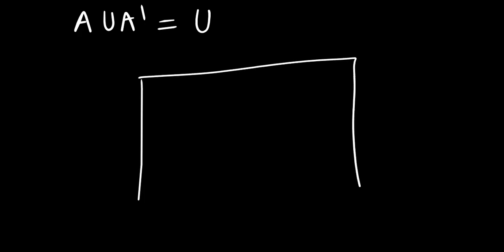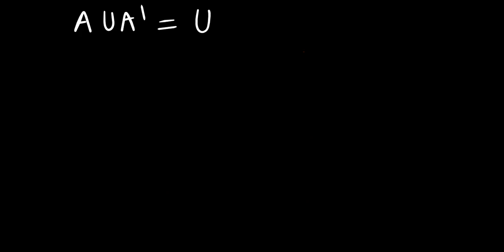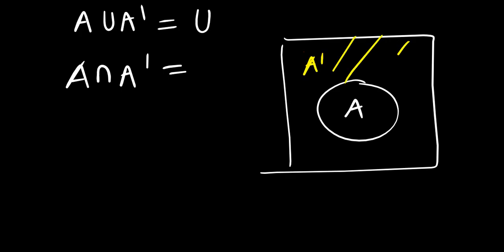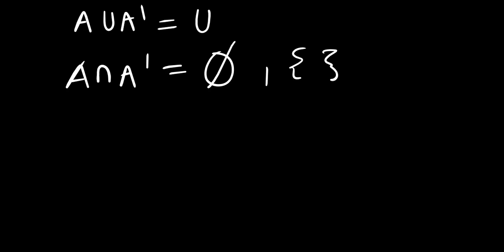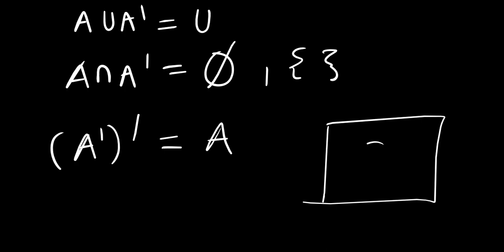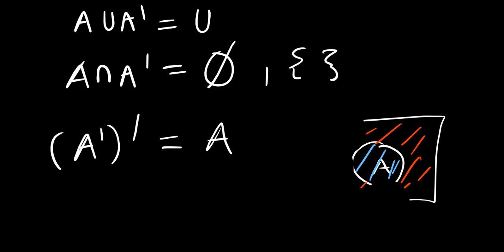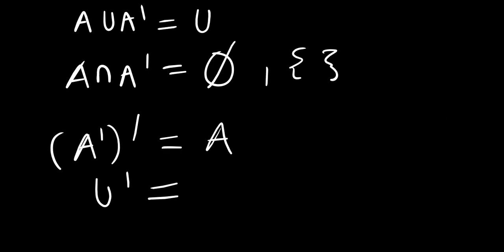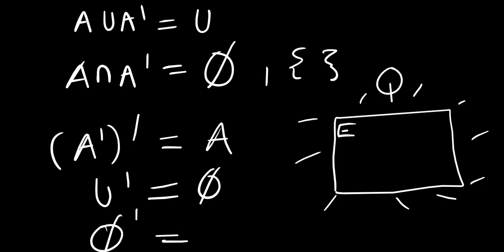COMPLIMENT LAWS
LETS TALK COMPLIMENT LAWS